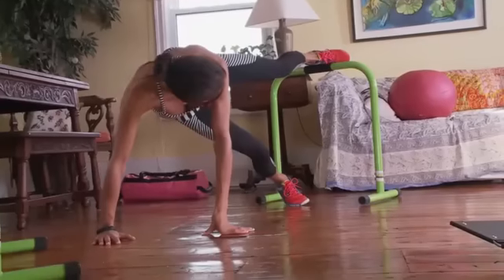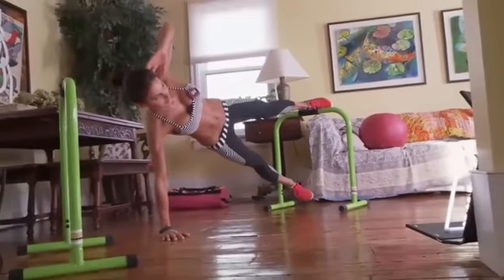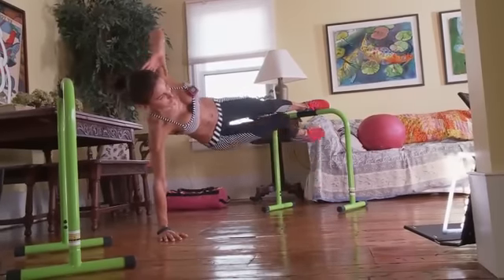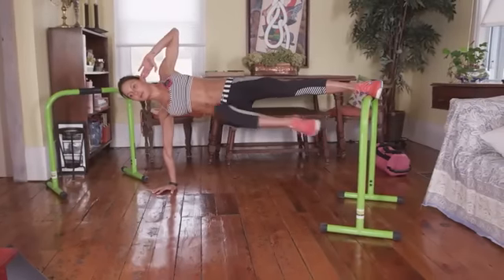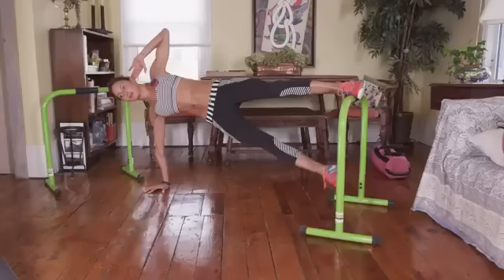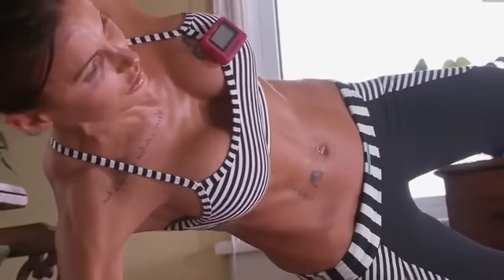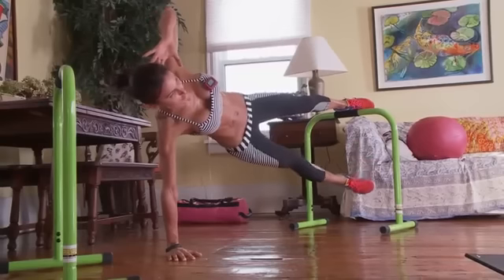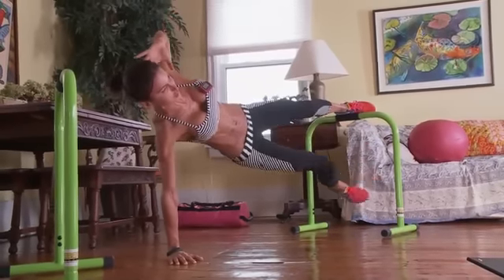Love Me HiitPlus #4